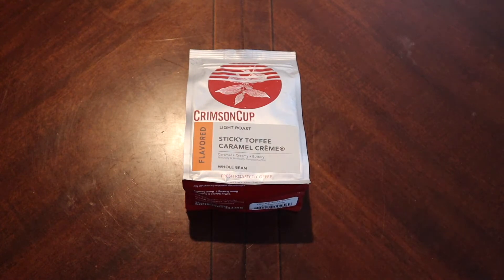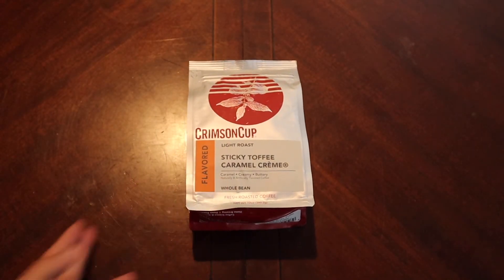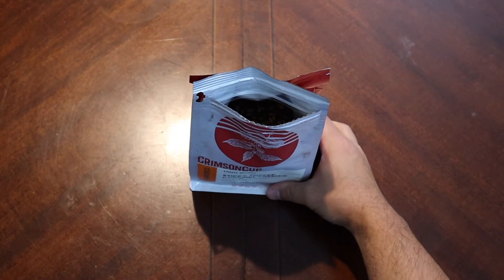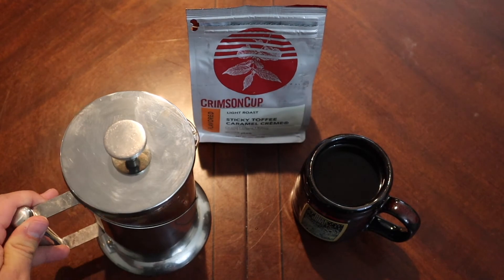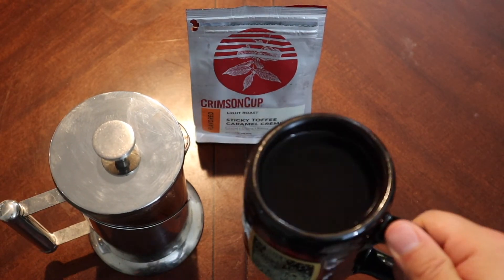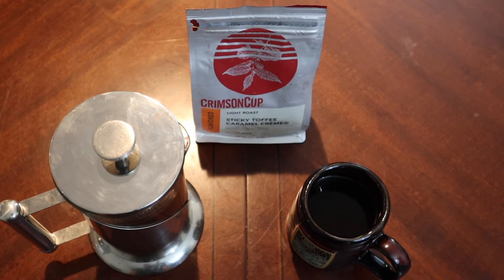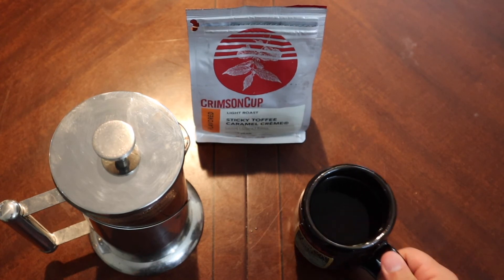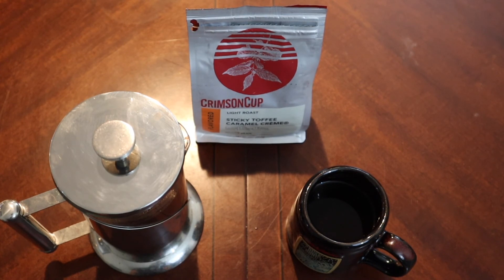Monday Morning Coffee Break | Crimson Cup | Sticky Toffee Caramel Creme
Good morning everyone and welcome to your Monday morning coffee break! Bring your cup and your favorite brew as we explore different coffees every Monday morning.